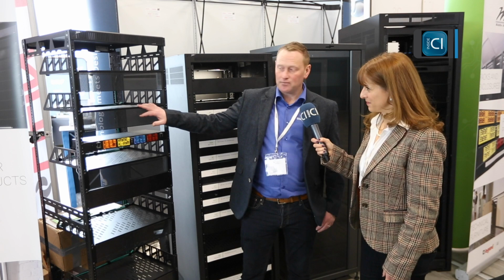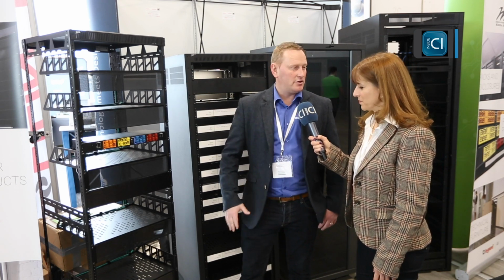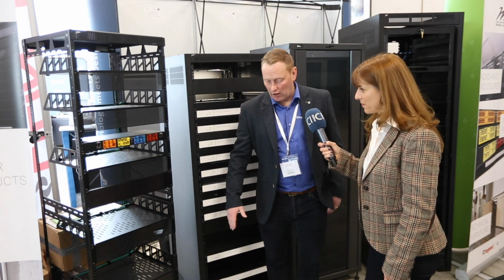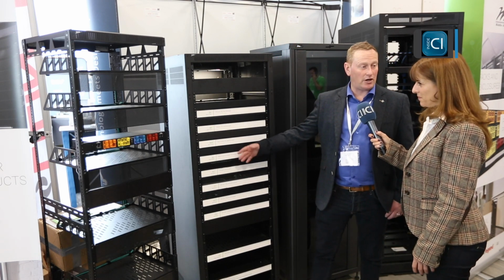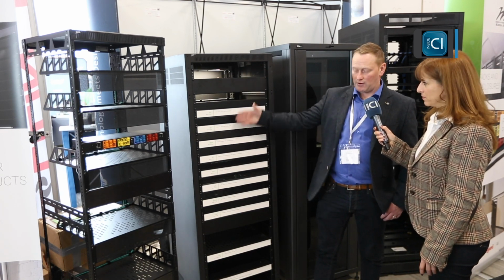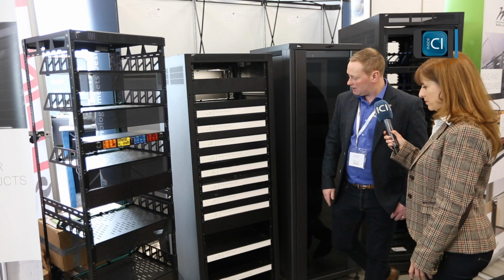Mid Atlantic has a racking solution for all types of CI install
Marcus bond, legrand Area Sales Manager, shows of the brand’s expansive range of pro equipment racks, which include budget pre-assembled solutions through and high-end racking with pull-out shelving, as well as its new colour-coded DC power options. Just the ticket for keeping your CI project neat and tidy.